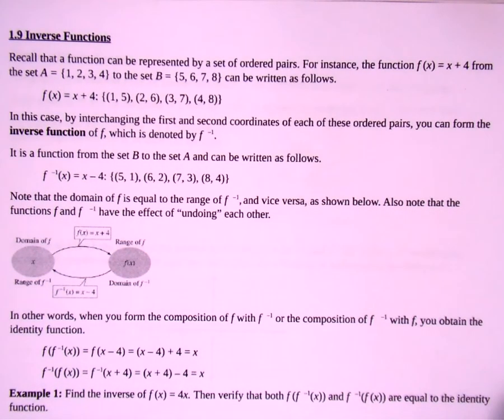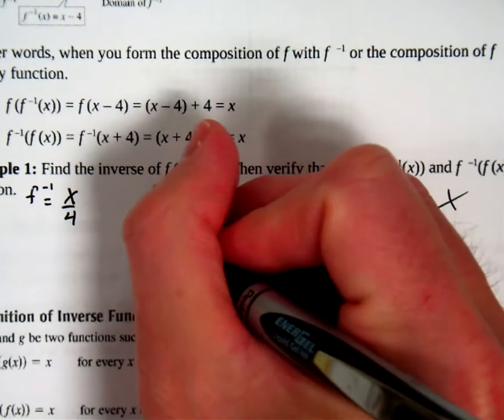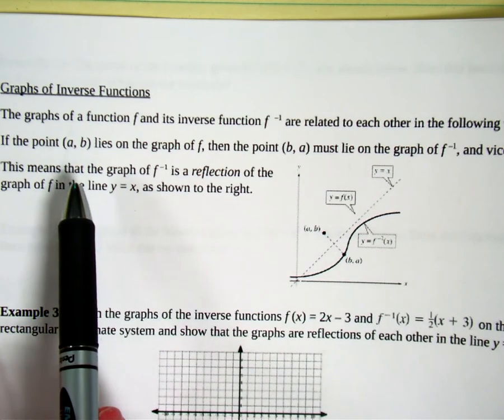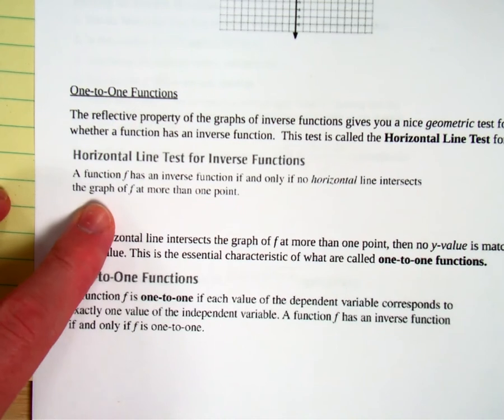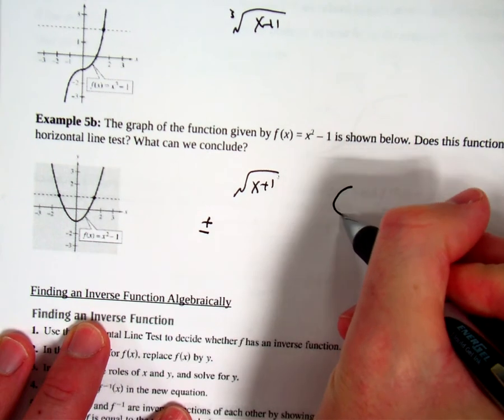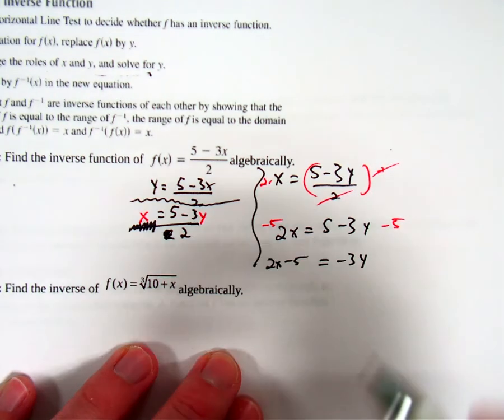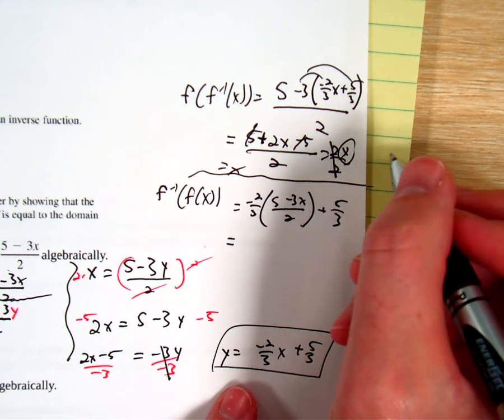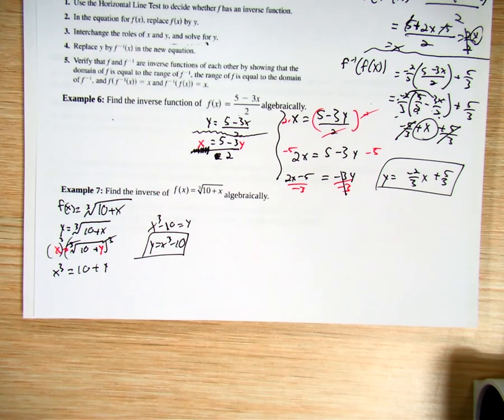Handke PreCalc Lesson 1.9